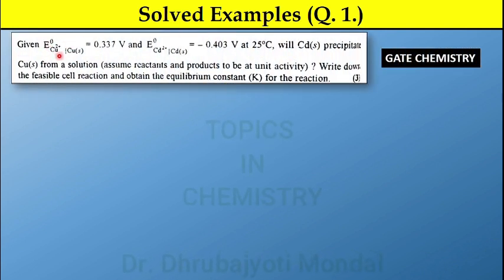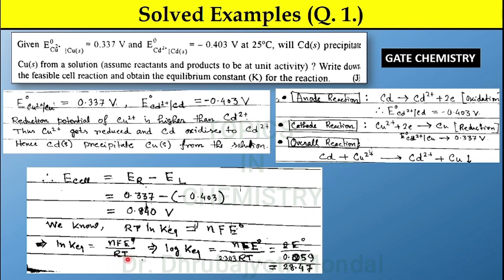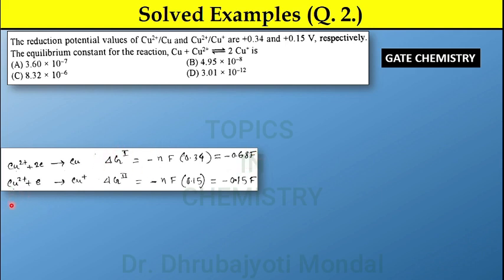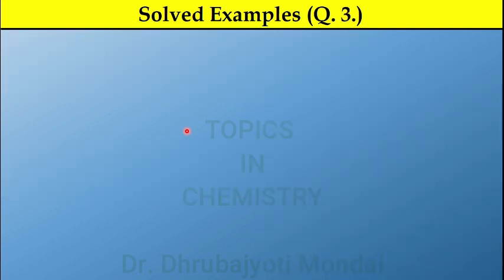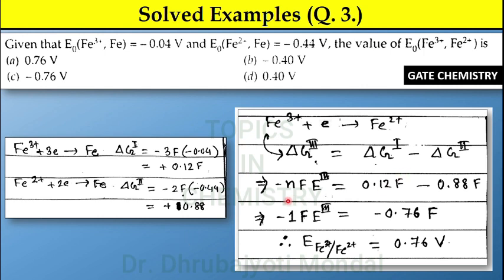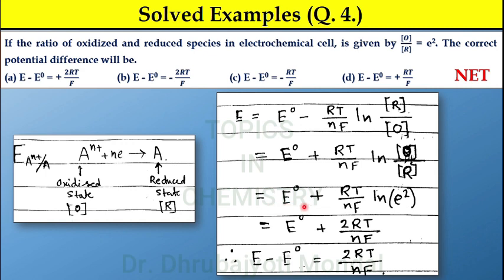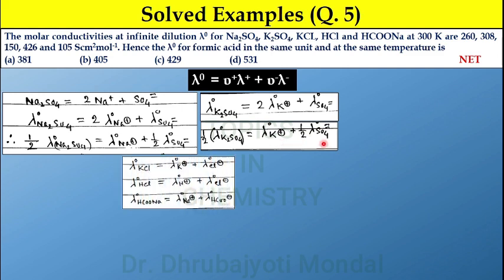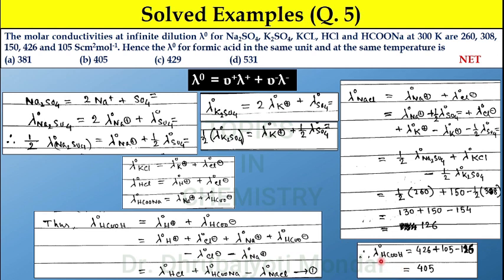Solved Numericals on Electrochemistry and Nernst Equation|CSIR-NET|GATE|IIT JAM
TOPICS IN CHEMISTRY

This is part thirteen lecture of electrochemistry. 5 questions from GATE chemistry and CSIR NET exam are discussed in this lecture. These solved numericals will be helpful for cracking different competitive exams. The lecture covers problems on the following topics:
Nernst Equation
Equilibrium Constant
electrode potential
Kohlrausch Law
standard gibbs free energy change
Also watch my previous video(click on the link) on the same topic.